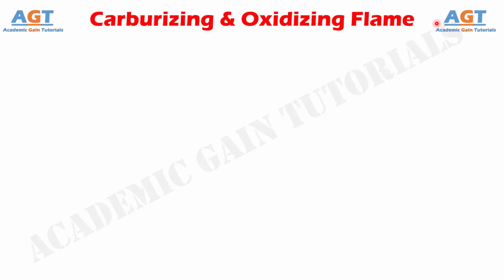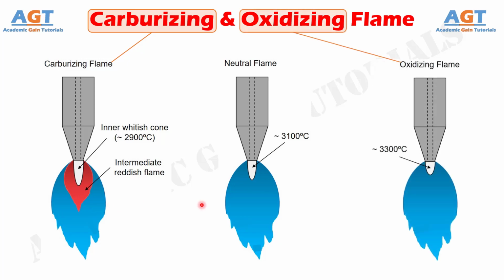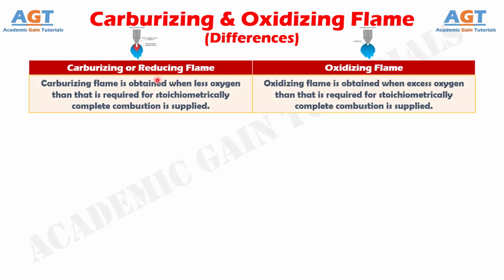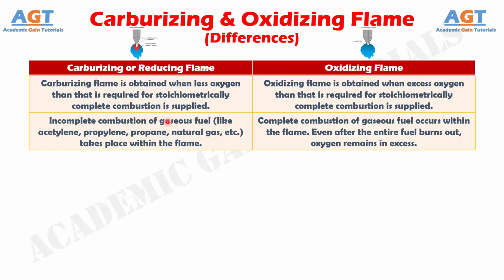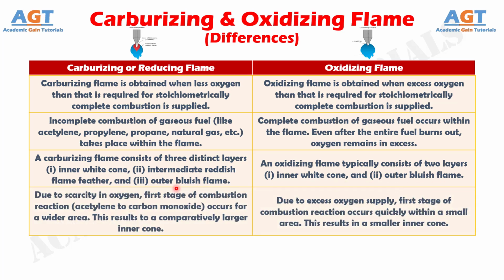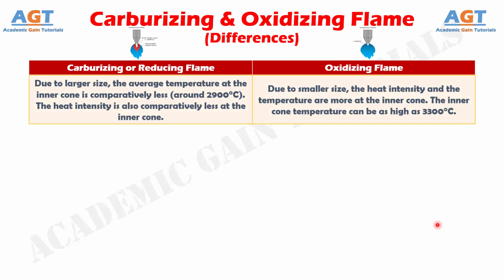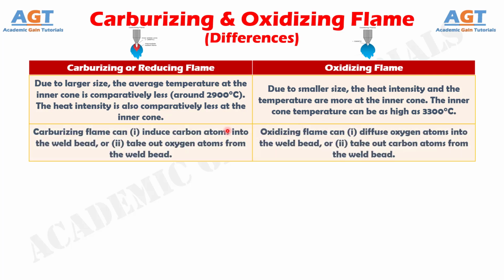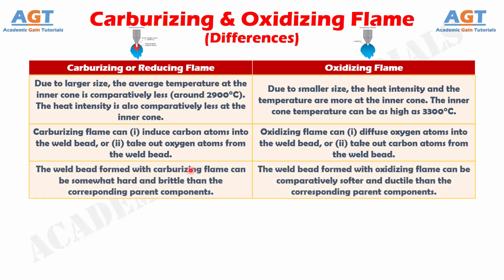Differences between Carburizing Flame and Oxidizing Flame.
This video covers a detailed discussion on the major differences between Carburizing Flame or Reducing Flame and Oxidizing Flame.